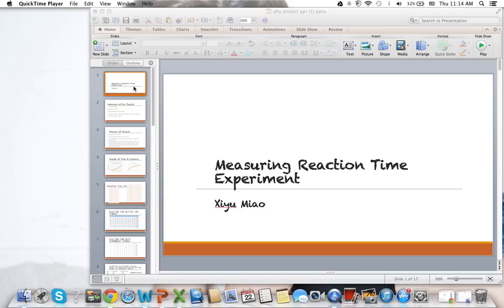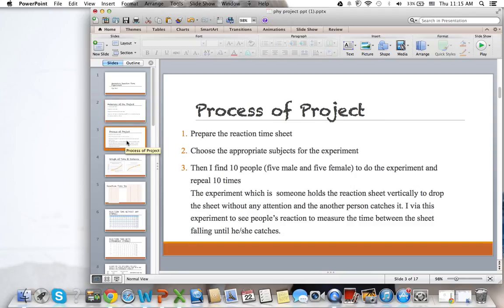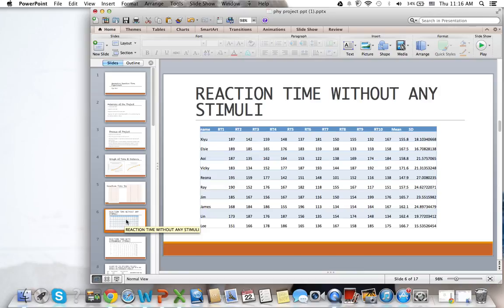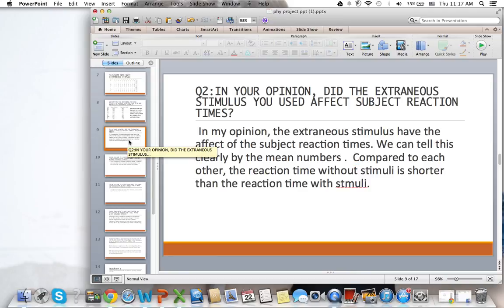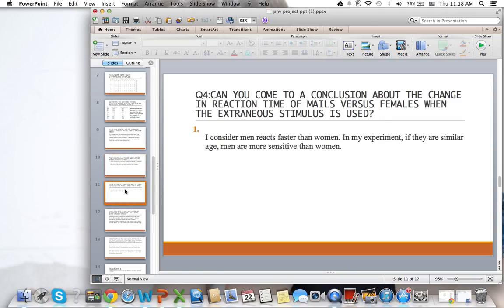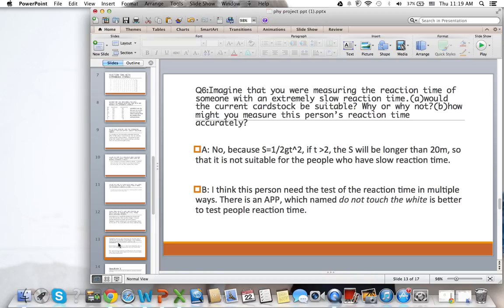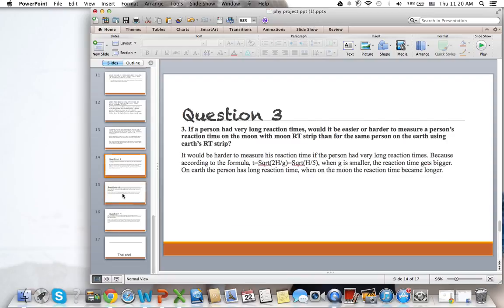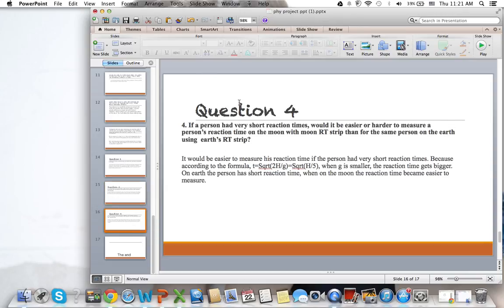reaction time video